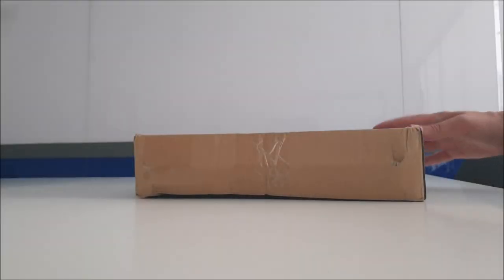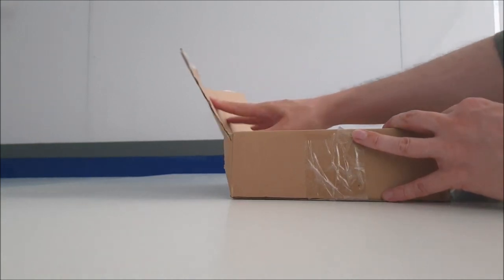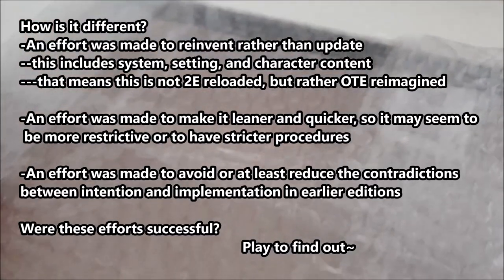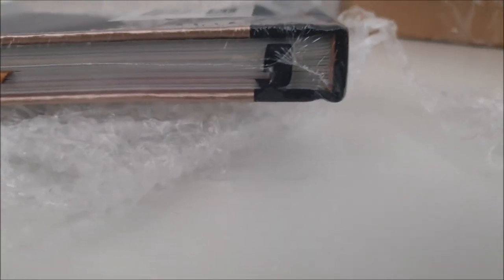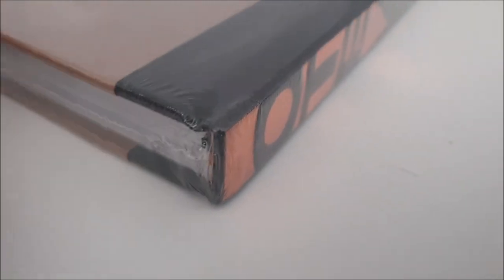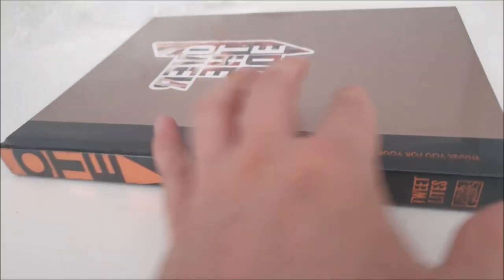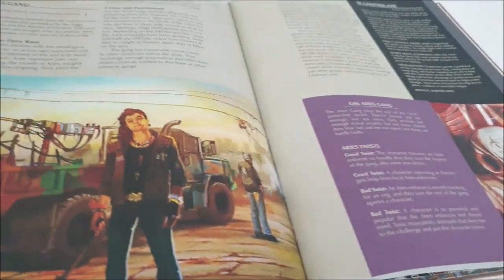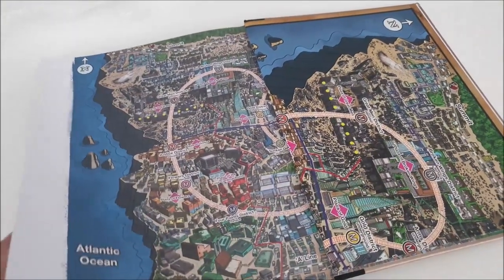Over the Edge 3rd Edition [Unboxing]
Return to the island you only think you remember. It may be more or less to your liking this time, but its heart is in the same place - either for hugging or staking.
This video is a quick look at the latest edition of the influential freeform RPG 'Over The Edge' published via a 2018 Kickstarter by Atlas Games, featuring the work of many and the reimagining of the original project by its original creator, Jonathan Tweet.